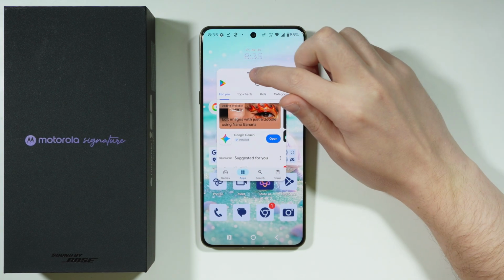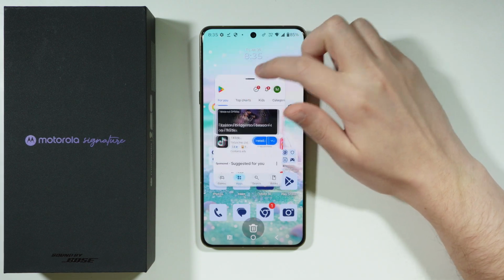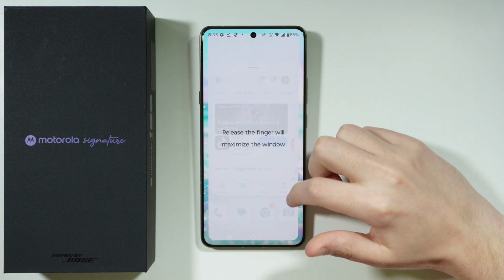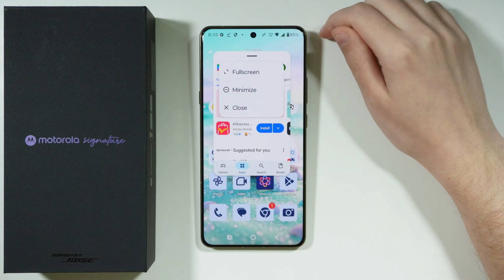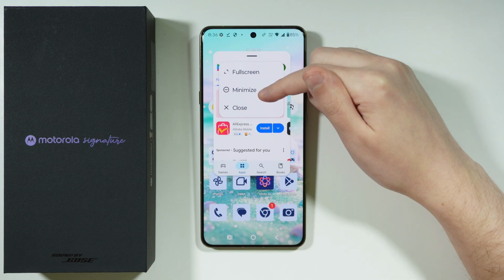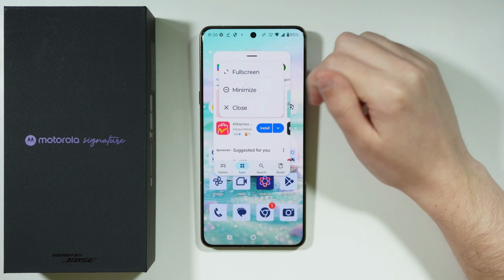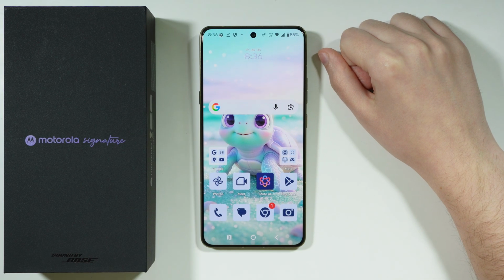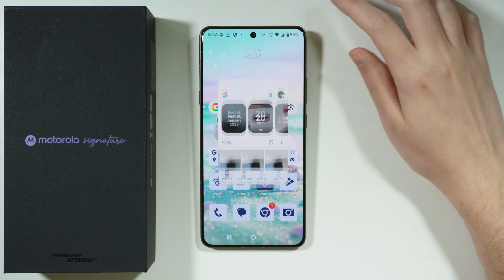Motorola Signature: How to Open Apps in Pop Up View (Floating Windows)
In this video, I'll show you how to open apps in pop-up view on your Motorola Signature, utilizing the floating windows feature. This handy option allows you to multitask effortlessly by keeping your apps accessible while you work on other tasks. Follow along with this quick tutorial to enhance your productivity and make the most out of your Motorola device.